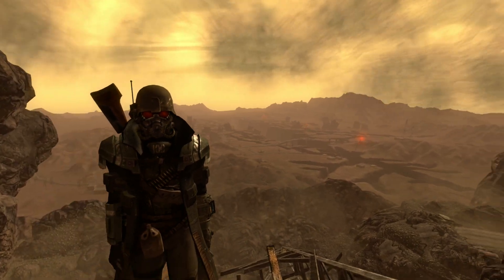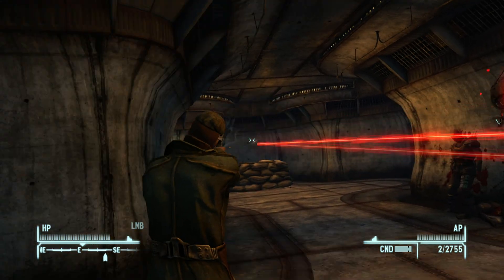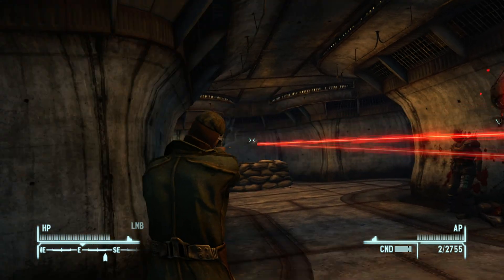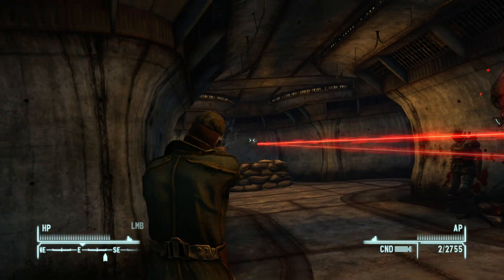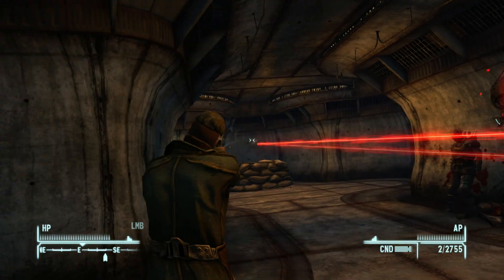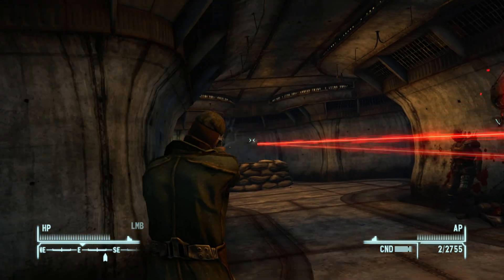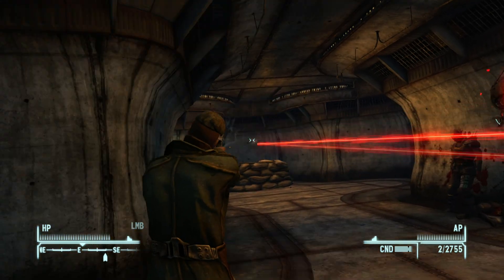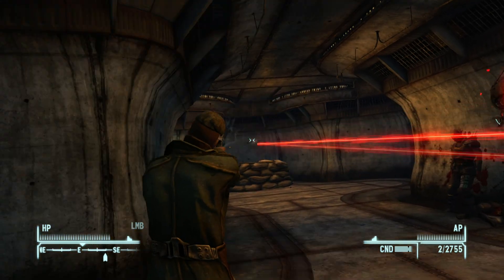FNV: Lonesome Road Completionist Guide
Silo Bunker entrance
-Ralphi poster 1/20
-ED-E upgrade1/5
-Generals uniform
-Us army combat armour

Gas station
-ralphi poster 2/20

missile base HQ
-Armour access codes
-ED-E Upgrade 2/5
-Ralphi poster 3/20

Hopeville armoury
-2 sets of Riot Gear
-riot shotgun
-guns and bullets

Marked men Camp
-2 red Glare
-laser detonator
-ralphi poster 4/20
-war head 1/30

Men’s Barracks
-store activated by ED-E

Marked men Guard Outpost
-ralphi poster 5/20
-Ralphi  poster 6/20

Marked Men Base
-Warhead 2/30
-(Blister boss) - Marked Beast Helmet

Overpass Tunnel entrance
Warhead 3/30

Missile Base West Entrance
-warhead 4/30

Women’s Barracks
-Plasma caster
-Ralphi poster 7/20

Loading station
-Ulysses log 1/6

Marked Men Supply Outpost
-Warhead 5/30

Back ally
-ralphi poster 8/20
-Ulysses log 2/6

Collapsed Tunnel Entrance
-ralphi poster 9/20

High Road Entrance
-(Beast boss) Marked Beast face Helmet
-2 shoulder mounted machine guns
-store for ED-E to activate

The Crows Nest
-warhead 6/30
-ralphi poster 10/20
-advances riot Gear
-Ulysses log 3/6

Trailer on bridge
-fat ammo stash
-warhead 7/30
-roughing it Bedroll kit 1/2

Cave at the end
-Ulysses log 4/6
-Warhead 8/30

Junction 7 rest stop
-ralphi poster 11/20
-snow Globe

Ashton silo control station
-(bonesaw) Marked Beast Tribal Helmet
-Rough in it Bedroll 2/2
-Ralphi poster 12/20
-warhead 9/30
-industrial fist

Courier’s mile
-ralphi poster 13/20
-warhead 10/30
-warhead 11/30

Ashton missile silo
-ED-E upgrade 3/5
-2 US army Combat armour
-riot gear

sunset tower
-ralphi poster 14/20
-warhead 12/30
-Warhead 13/30
-Ulysses log 5/6

divide building fall
-warhead 15/30

Third street Municipal Building
-ED-E upgrade 4/5
-Elite Riot Gear
-Ralphi poster 15/20

Broken buildings
-ralphi poster 16/20
-Ulysses log 6/6

Cave of the Abaddon
-warhead 15/30
-warhead 16/30
-ED-E upgrade 5/5
-Ralphi poster 17/20

Deathclaw cave
-Warhead 17/30
-Kill raw take his claw
-warhead 18/30

Middle fallen apartment
-Warhead 19 to 24/30

Treatment plant
-Ralphi poster 18/20

waste disposal plant
-Ralphi poster 19/20
-(blade boss) Marked Beast Eyes Helmet
-Ralphi poster 20/20

Ulysses Temple
-Warhead 26 to 30/30